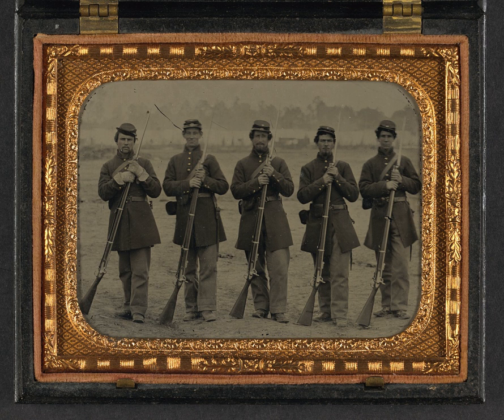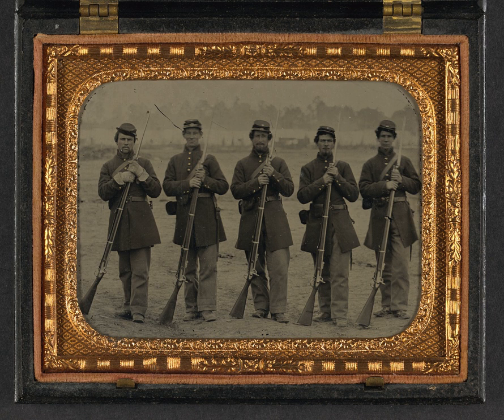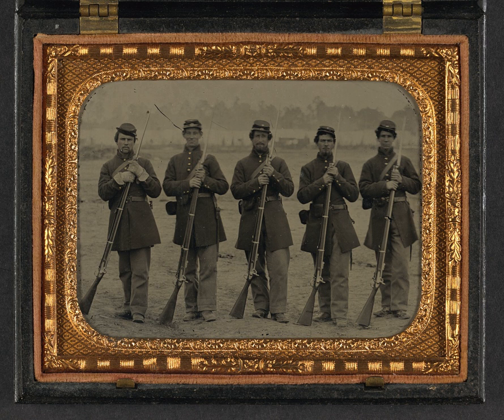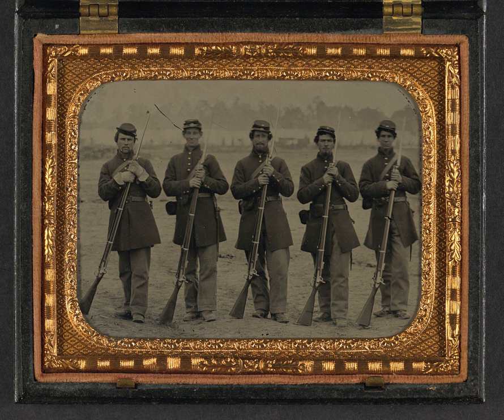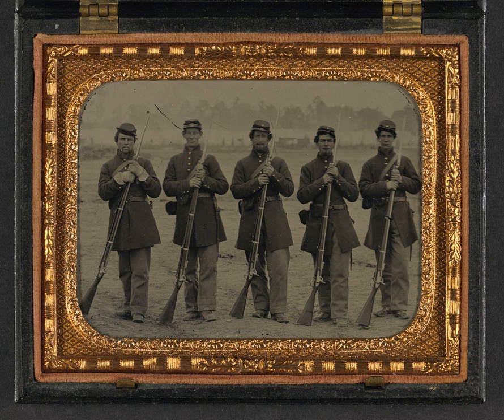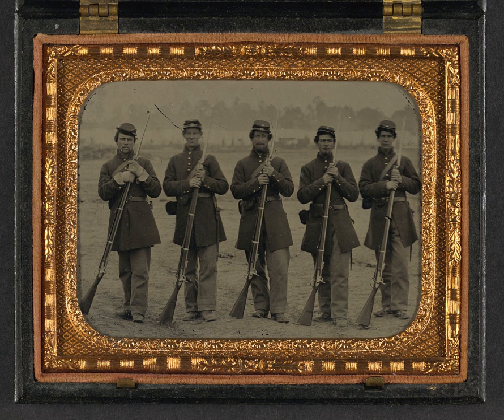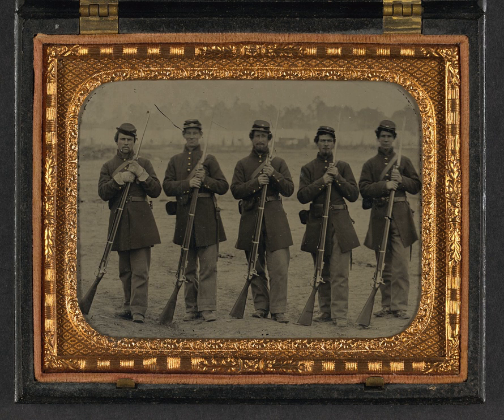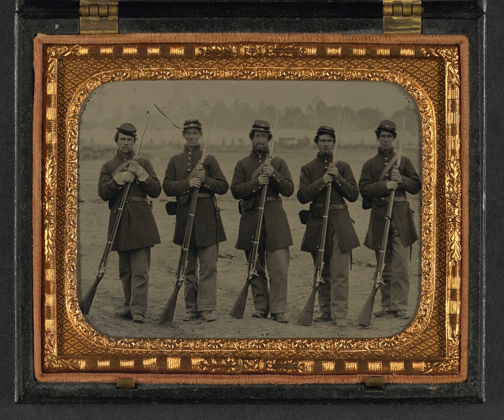List of weapons in the American Civil War | Wikipedia audio article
This is an audio version of the Wikipedia Article:
List of weapons in the American Civil War

00:00:58 1 Personal weapons
00:01:07 1.1 Edged weapons
00:01:30 1.2 Handguns
00:02:14 1.3 Rifles
00:03:11 2 Heavy weapons
00:03:20 2.1 Rapid-fire weapons
00:04:21 2.2 Artillery
00:04:30 3 See also

- Socrates

SUMMARY
The American Civil War, fought between the Union and Confederate forces, took place from 1861 to 1865. During the war, a variety of weapons were used on both sides. These weapons include edged weapons such as knives and swords, firearms such as, rifled-muskets, breech loaders and repeating weapons, various field guns such as artillery, and new weapons such as the early grenade and machine gun.The Civil War is often to referred as the first "modern" war in history as it included the most advanced technology and innovations of warfare available at the time. Some of the innovations and advances of the Civil War included mass production of war materiel, rifling of gun barrels and the use of the Minié ball, the advent of repeating firearms and metallic cartridges, ironclad warships, advances in medicine, communication (especially the telegraph), and transportation (railroads), and the gradual decline of tactics from previous centuries.